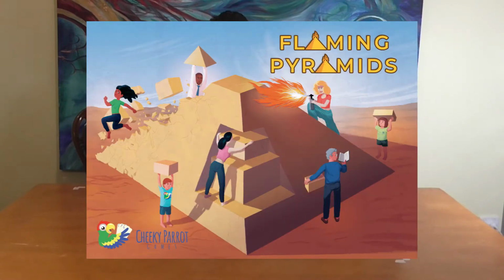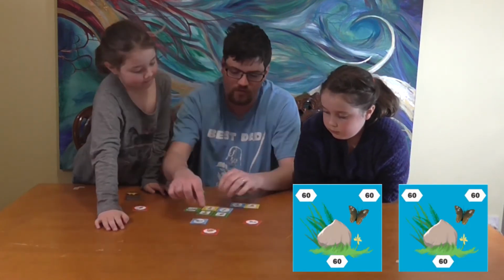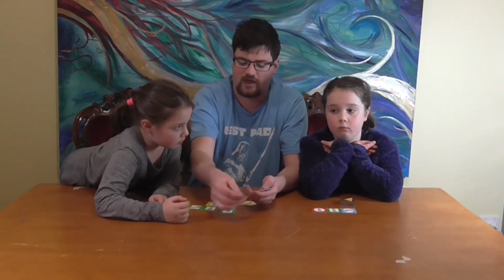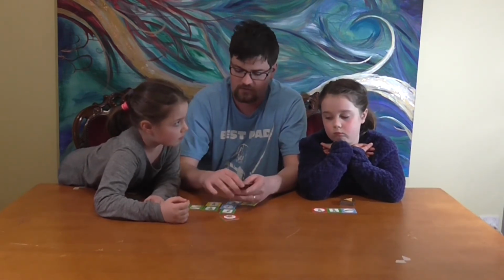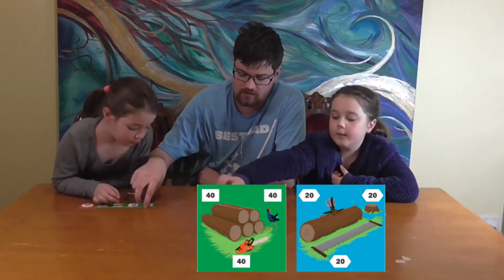Flaming Pyramids - Little Meeples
Jade, Kaylee and Richard preview Flaming Pyramids. Flaming pyramids is a light 2-6 player game by Checky Parrot currently  on kick starter.